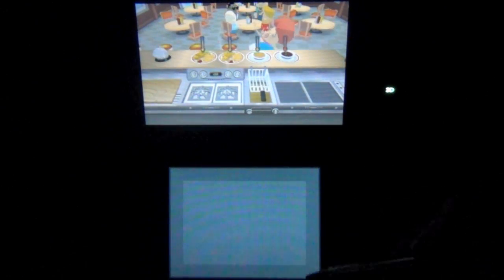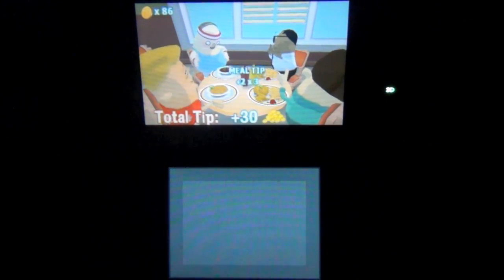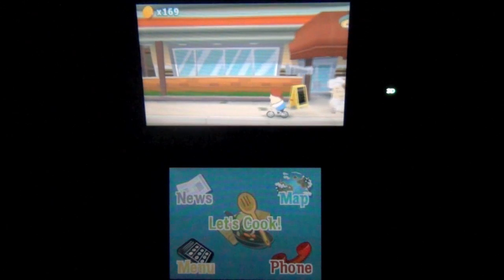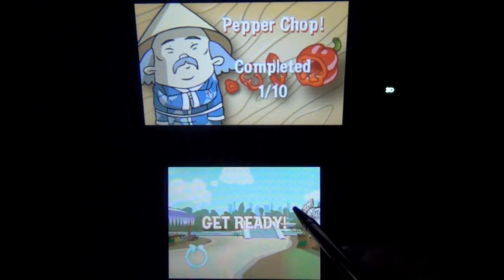Review: Order Up!! (3DS Download)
eShop Gamers takes a look at the eShop game, Order Up!! Is this little cooking and restaurant sim game worth your time? Find out!

Be sure to check out for the latest Nintendo eShop News & Reviews!